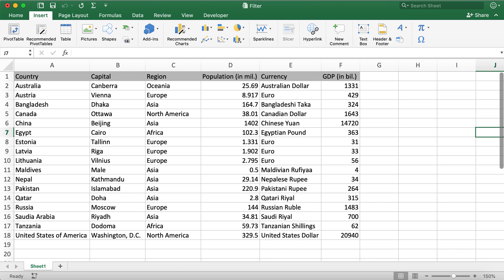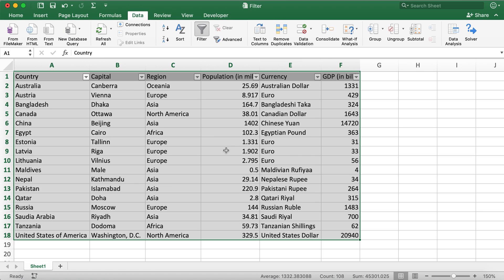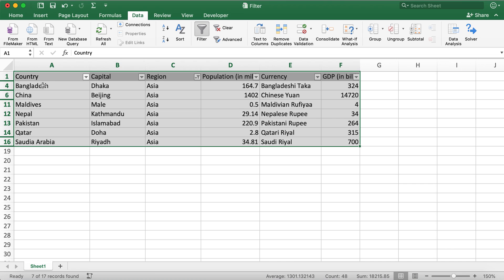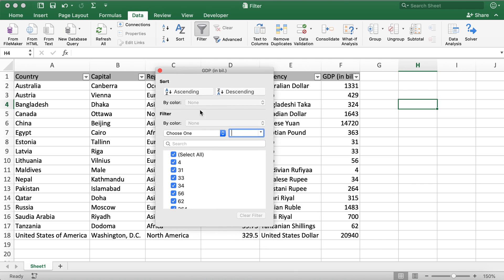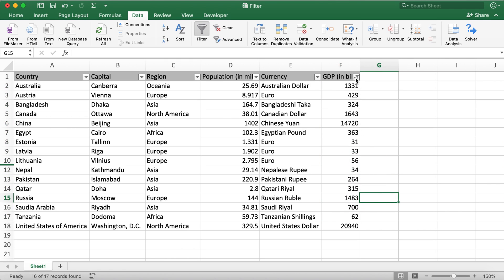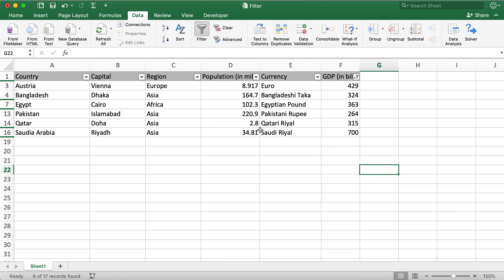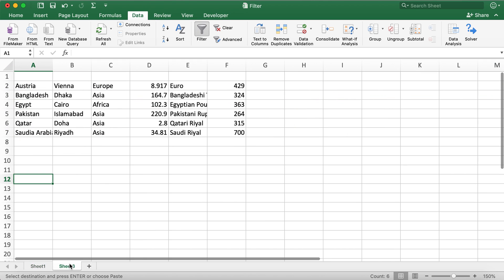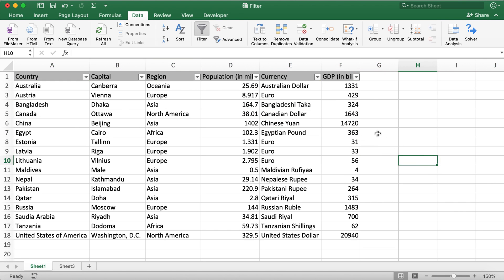How to filter in Excel (Mac)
This video is step by step tutorial to use filter function in Excel (Mac). Filter helps to extract array of data that user wants to select. Filtering data helps to better analyze the data.